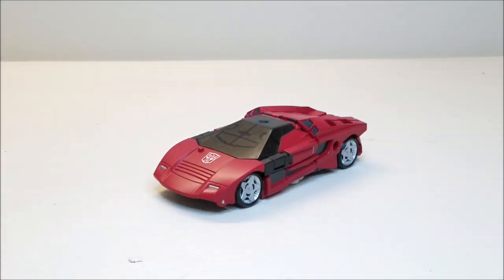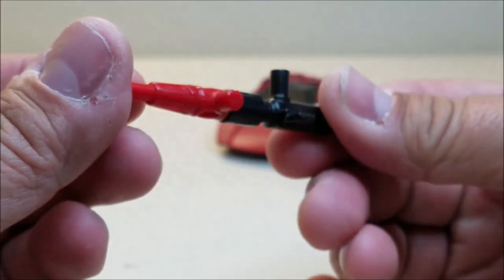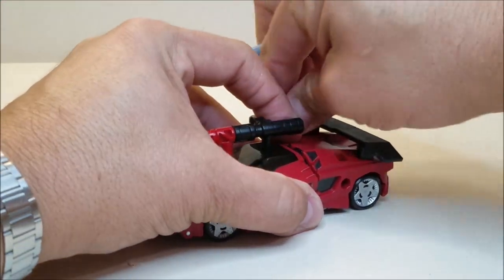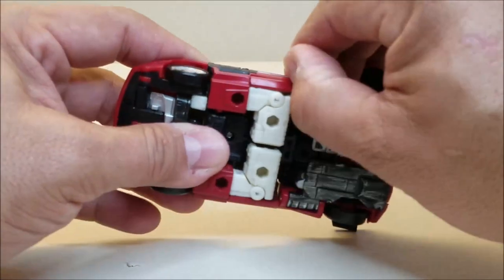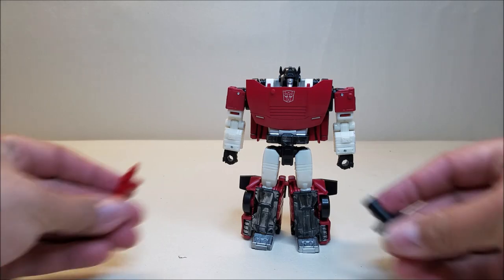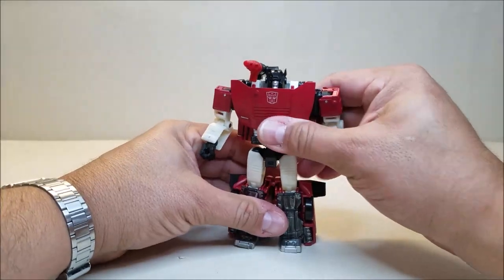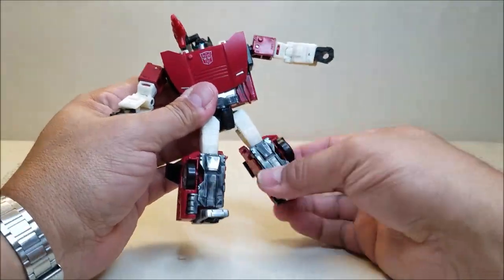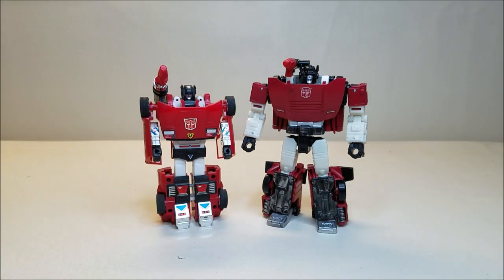Transformers War For Cybertron SIEGE SIDESWIPE! Bert the Stormtrooper Reviews!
Hello and welcome to a Bert the Stormtrooper Reviews: Today we're checking out the Transformers War for Cybertron, Siege SIDESWIPE!

The add-on spoiler I showed off in this video is 3D printed. If you have access to a printer you can download Firetox Design's file for free here: